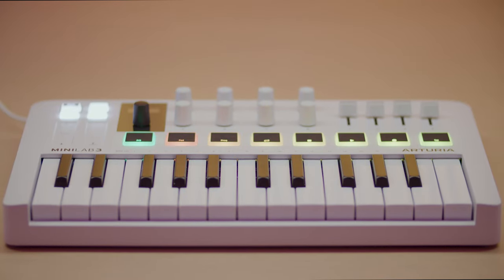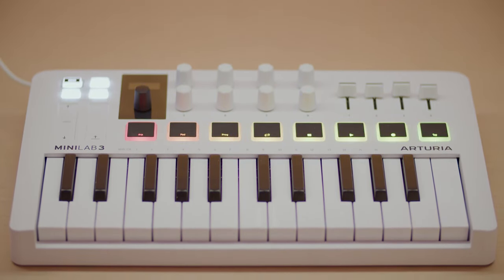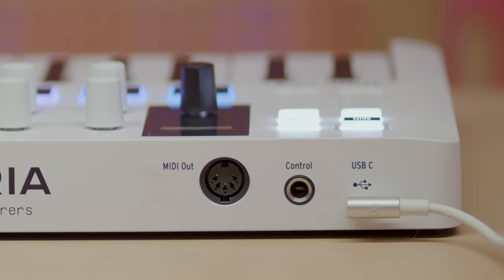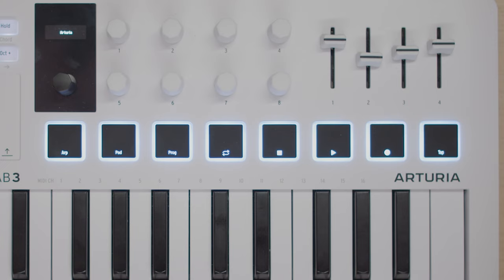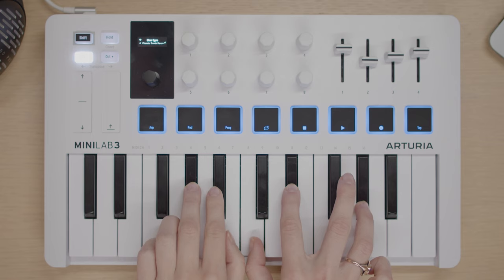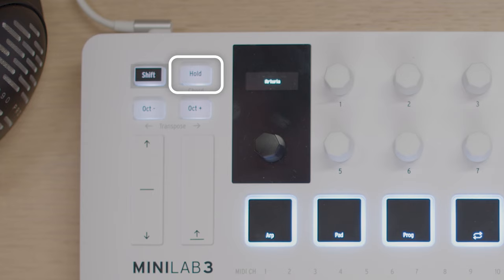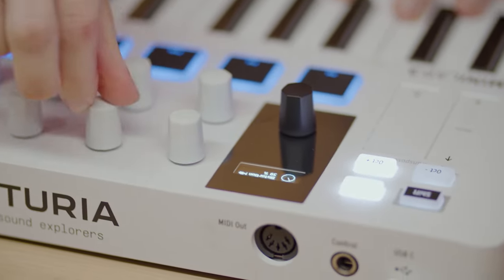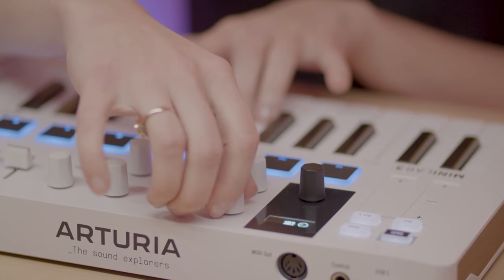Tutorials | MiniLab 3 - Overview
Lena introduces you to our universal music-making controller, giving you a guided tour of its fresh features, hidden talents, and the amazing sounds & software it comes with.

Find your own flow and enjoy making music with a plug-and-play MIDI keyboard that does it all. MiniLab 3 gives you easy controls, great-feeling keys, and a fully-integrated all-in-one software package that’s ready to get creative right out the box.

_CREDITS
Presenter: Lena